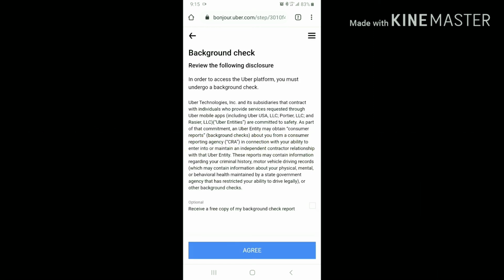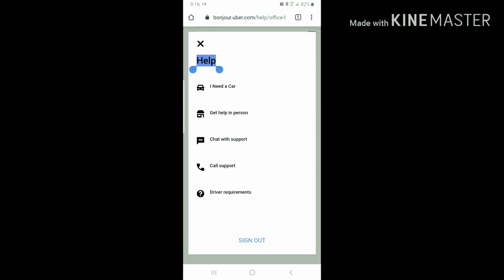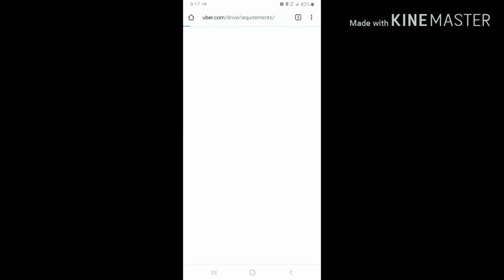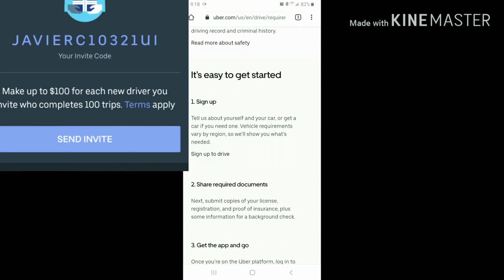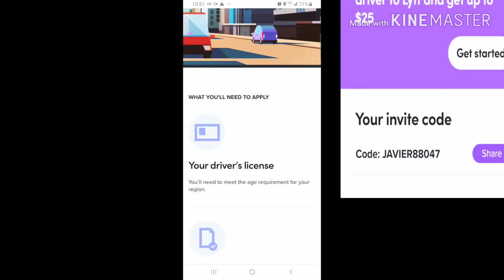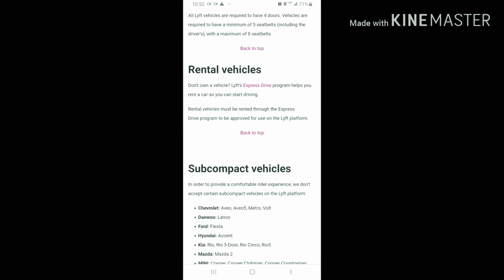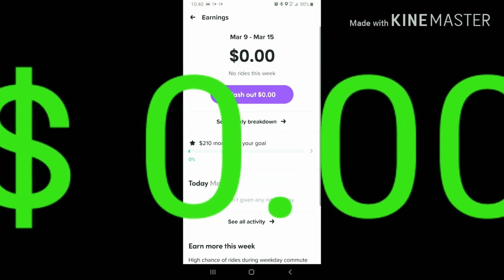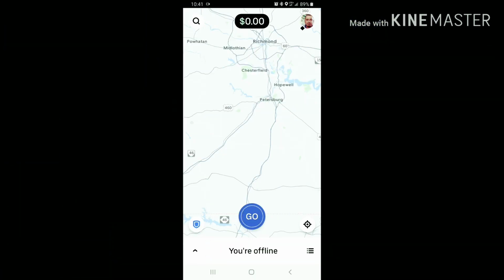How to sign up to drive for uber or Lyft?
Uber use I just invited you to drive with Uber. Sign up and earn $530, guaranteed, after completing your first 100 trips. See how.

Lyft Use  code :
Javier88047